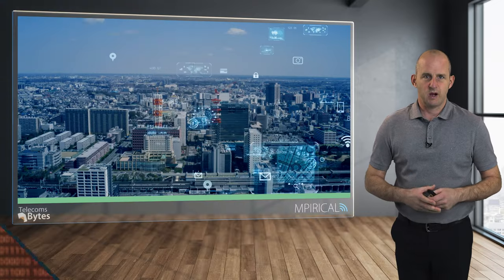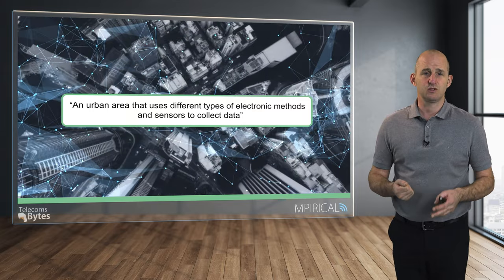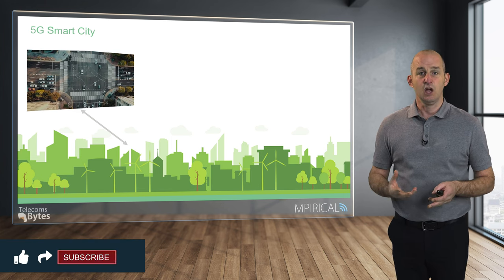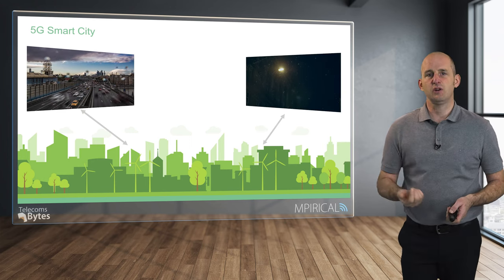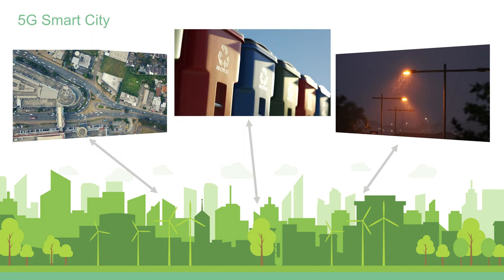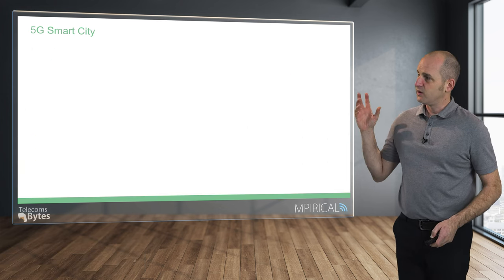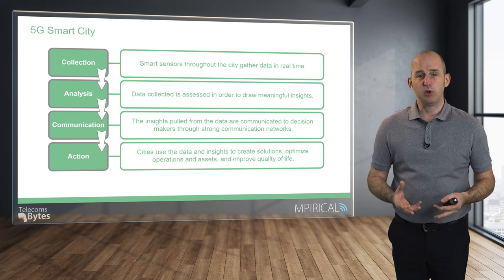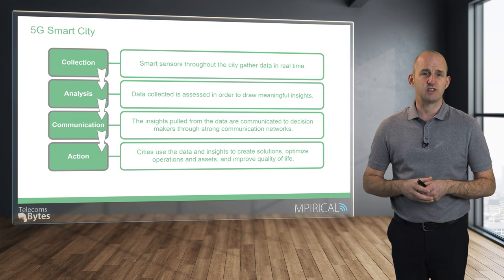What are 5G Smart Cities? | Telecoms Bytes - Mpirical